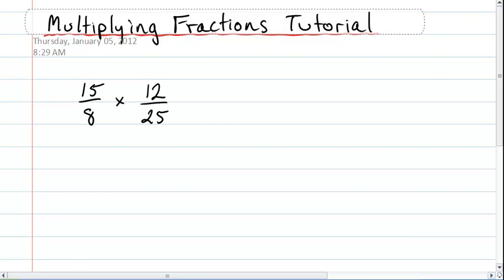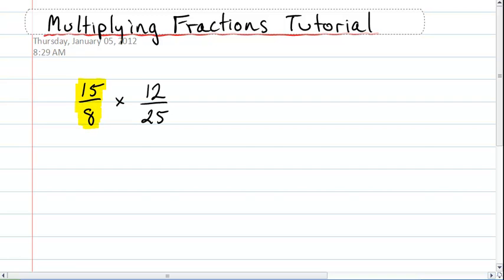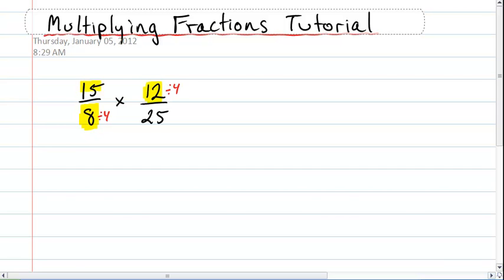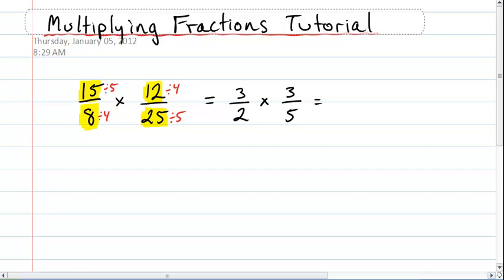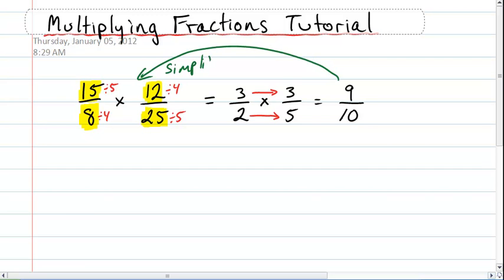3.3 Multiplying Fractions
Tutorial demonstrating how to multiply a fraction by a fraction.